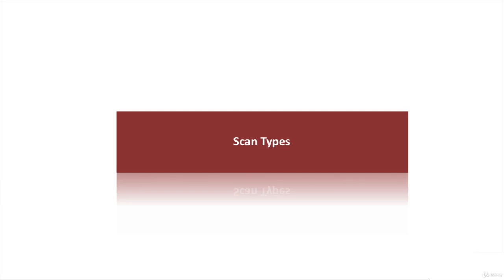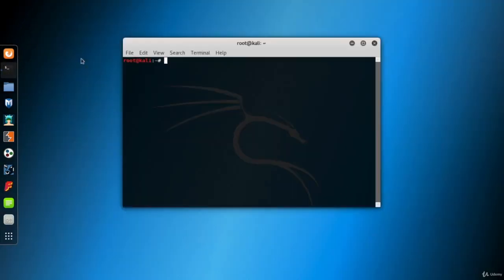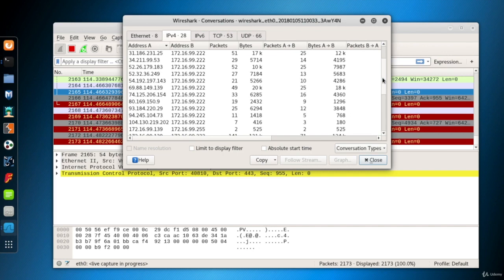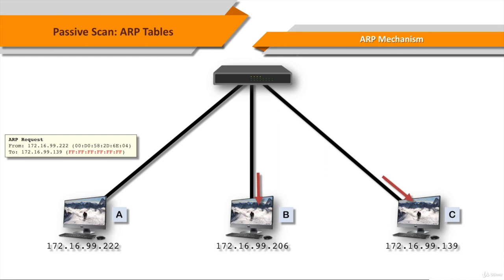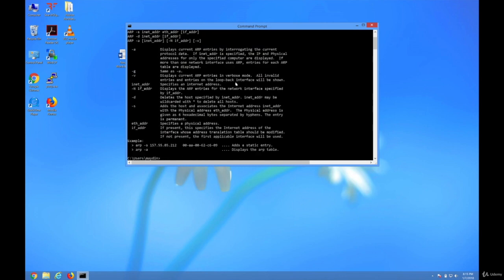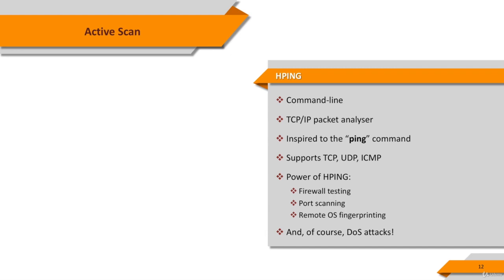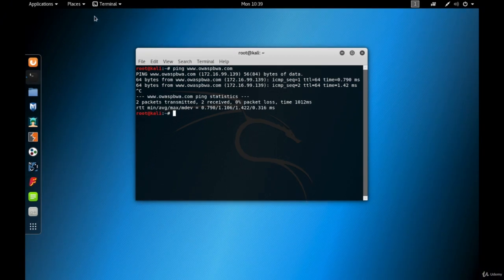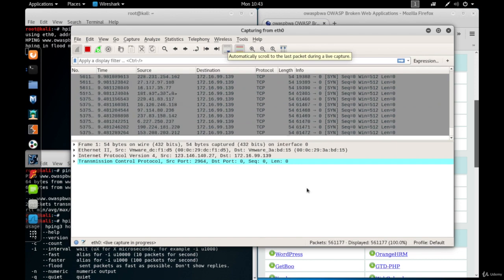02 Scan Types in Ethical Hacking